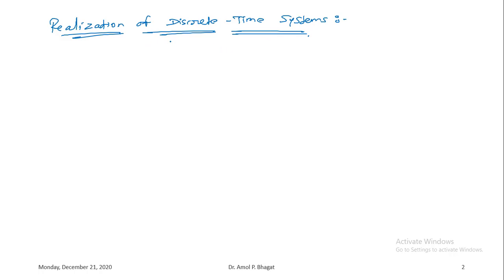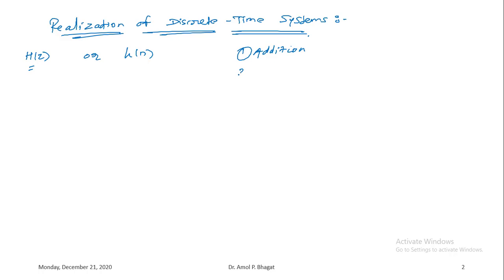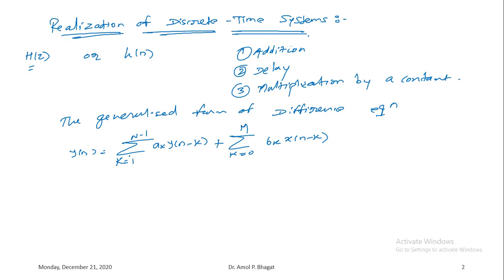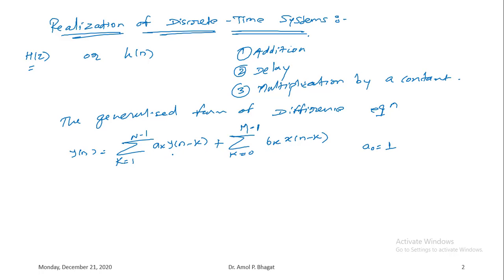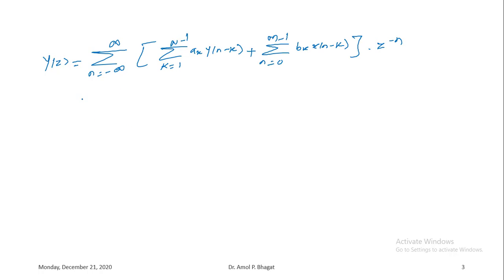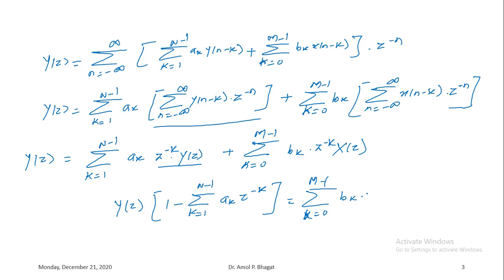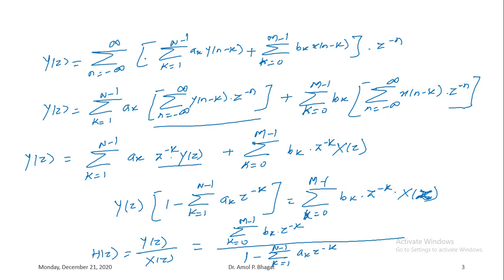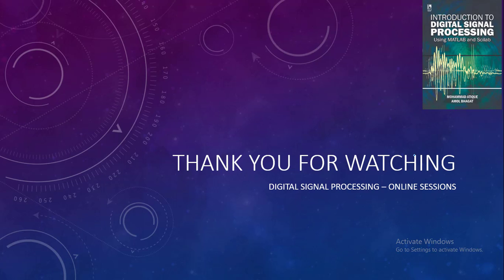Digital Siganl Processing: Session 88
Realization of Discrete-Time Systems, Difference Equation, System Function, Feedback Coefficients, Feedforward Coefficients